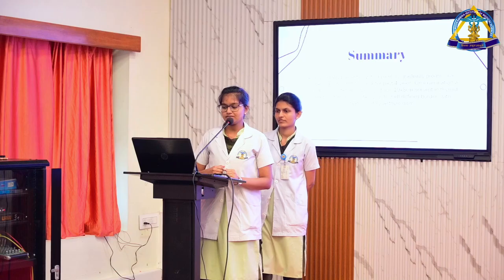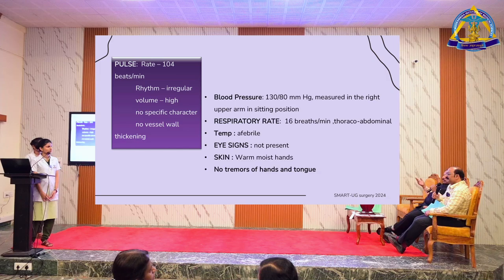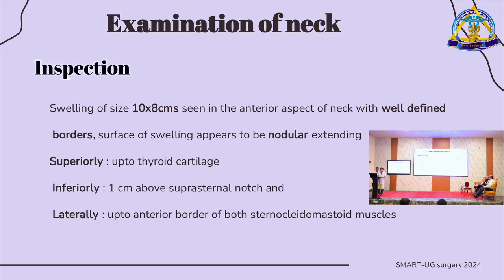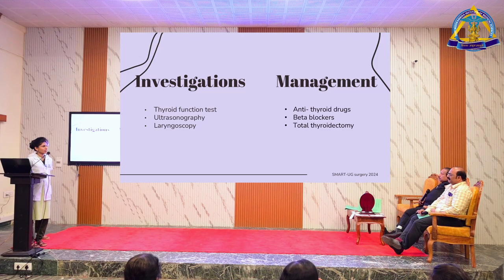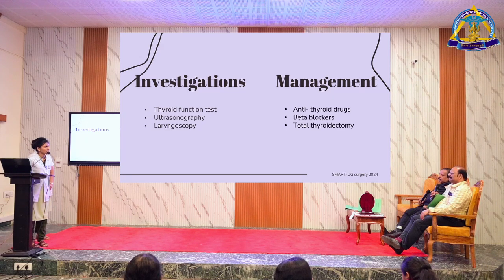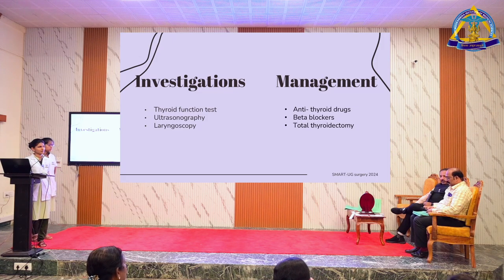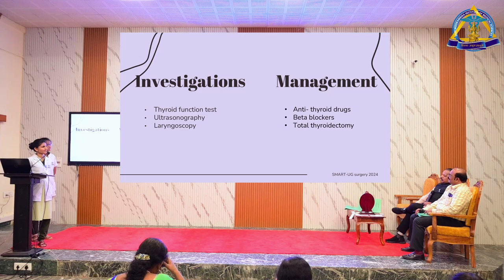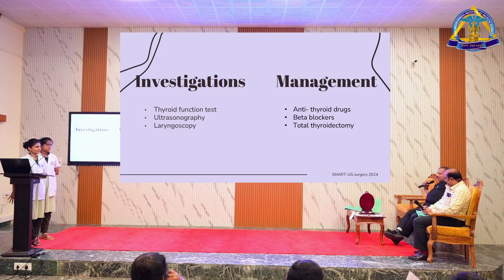SMART SURGERY 2024 | Lecture Series | CASE PRESENTATION - THYROTOXICOSIS | Lecture 9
Lecture 9 | CASE PRESENTATION - THYROTOXICOSIS | Dr. Jayalal, Dr. Ratna Chopra, Dr. Raj Kumar
SURGERY